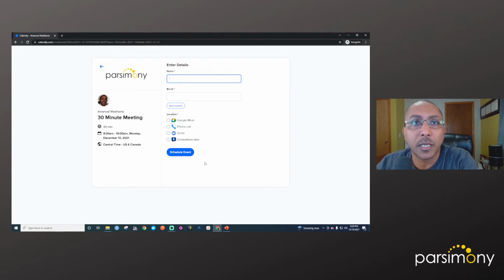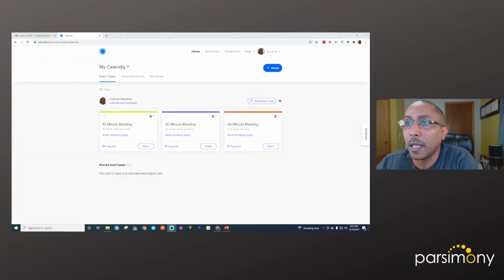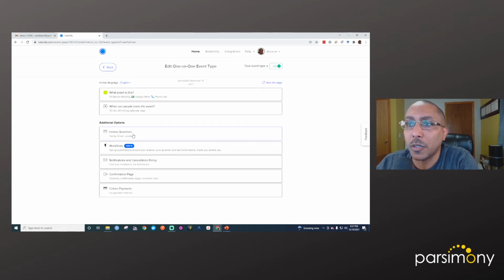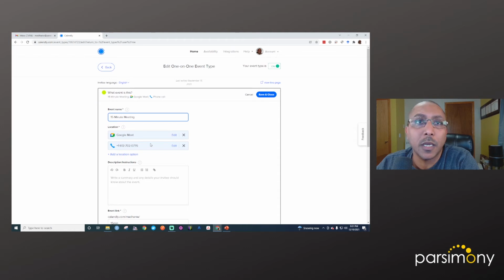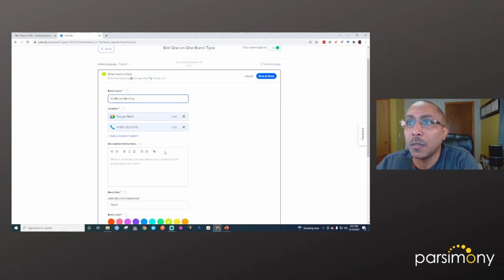Solo consulting tip: Quickly and easily schedule meetings with clients (Calendly)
Annoyed by the process of emailing back and forth to schedule meetings with clients? Here's another solo consulting tip about how to quickly and easily schedule meetings with clients without all the emails.

Do you have a solo consulting business and are you always looking for ways to improve?

On my channel I cover tips for how to save time on the administrative tasks associated with running your solo consulting business and I also give tips on how to use data to answer questions for clients.

0:00 Intro
0:18 Old way of scheduling meetings
1:10 New way of scheduling meetings
2:04 Calendly settings
2:34 Calendly link in email signature
3:00 Pricing
3:45 Please subscribe